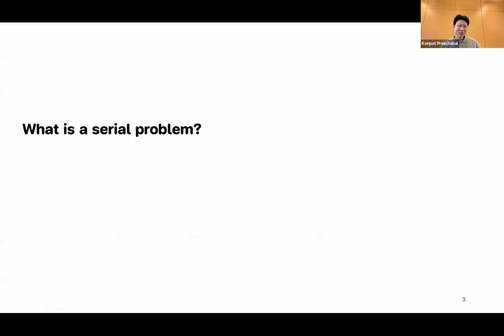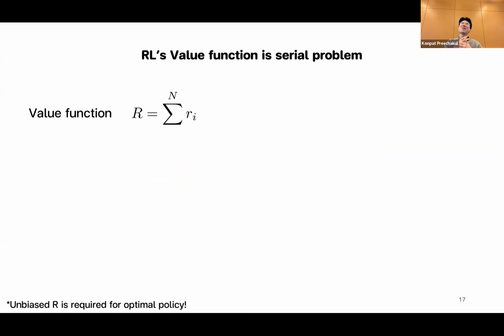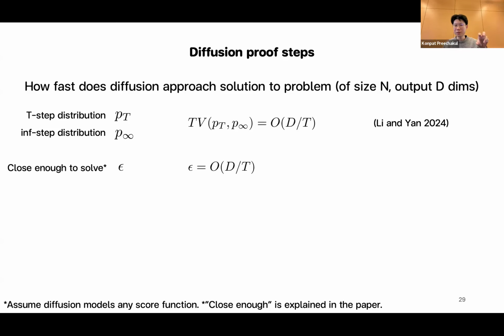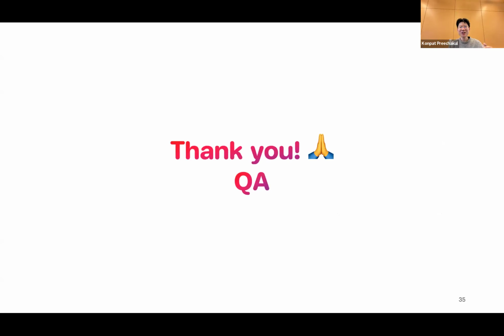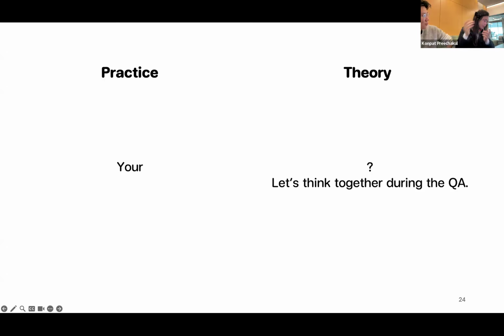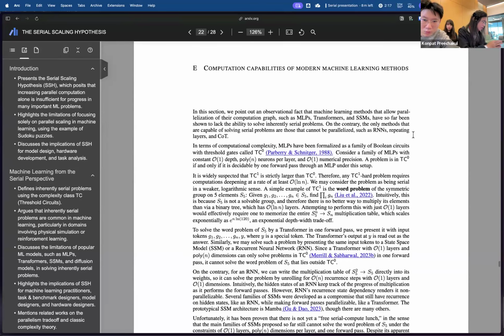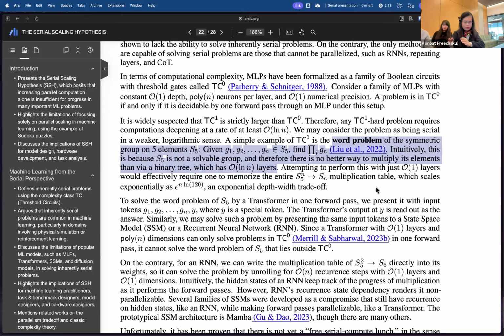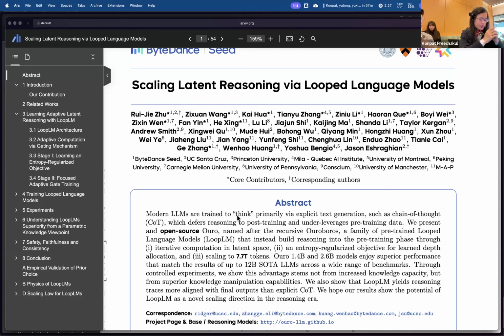The Serial Scaling Hypothesis - Yuxi Liu & Konpat Preechakul | ASAP 47